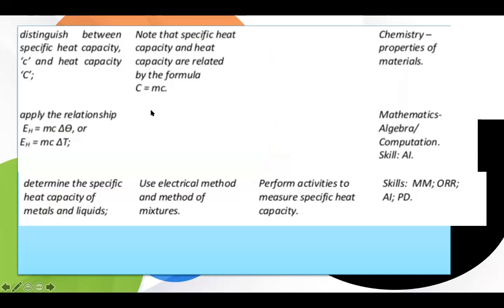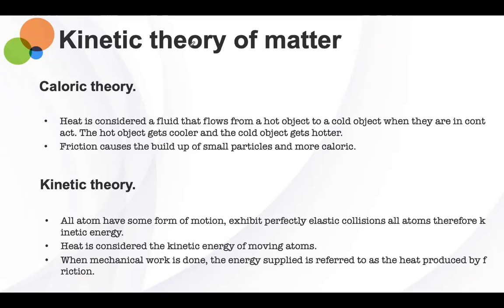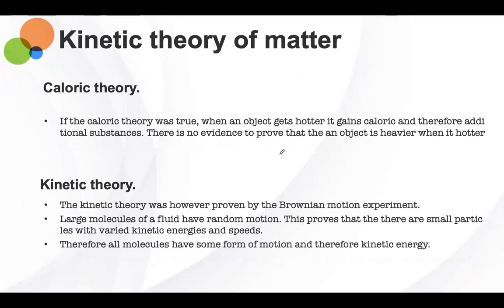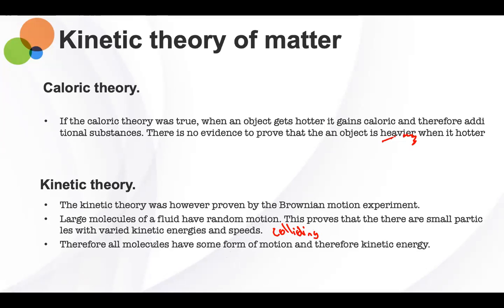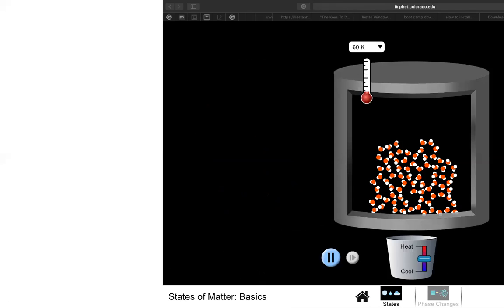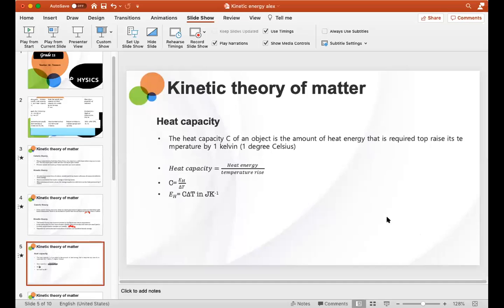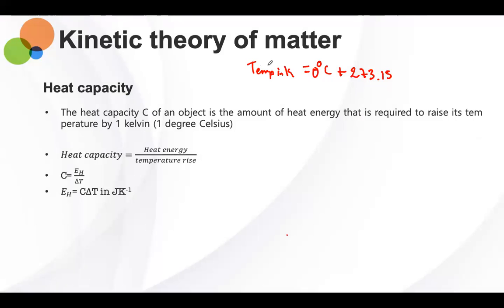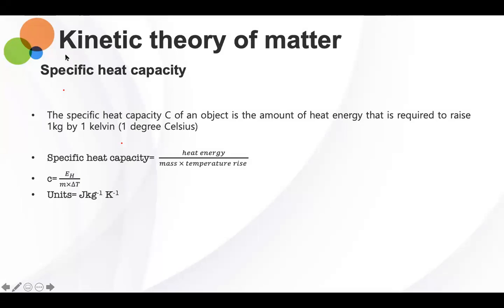Grade 11 November 16, 2020 part 1